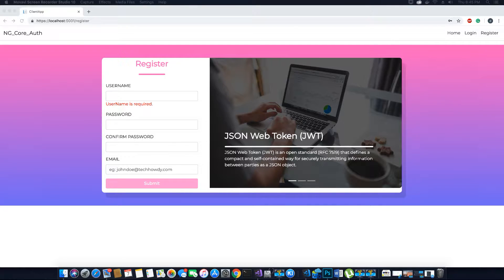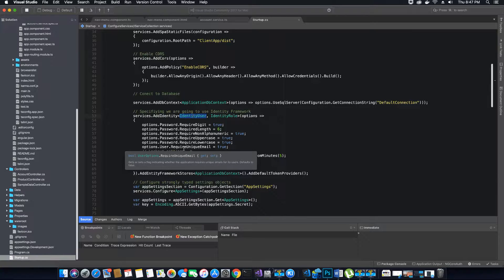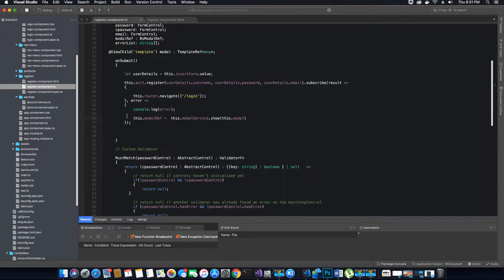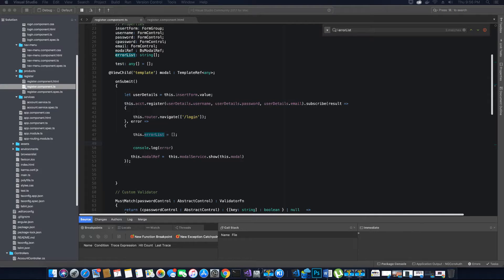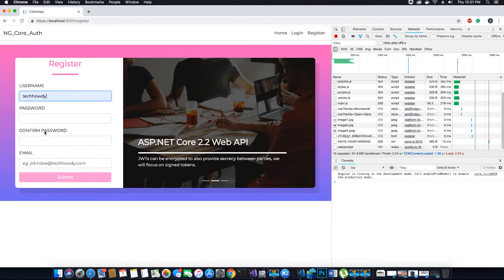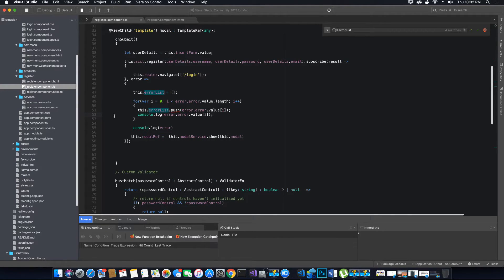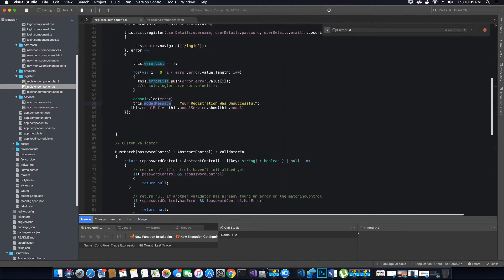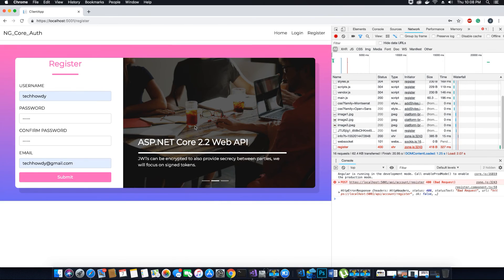Angular 7 - Displaying Registration Errors on Modal Popup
In this video tutorial, we will learn how to display errors related to registration on Bootstrap Modal Pop-up. We will display the errors to users, who are trying to register in our application.